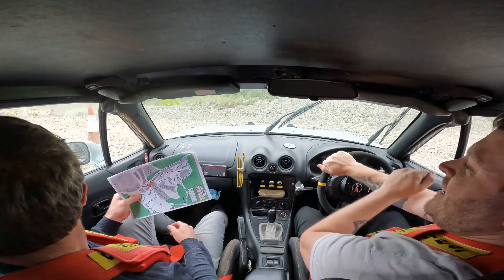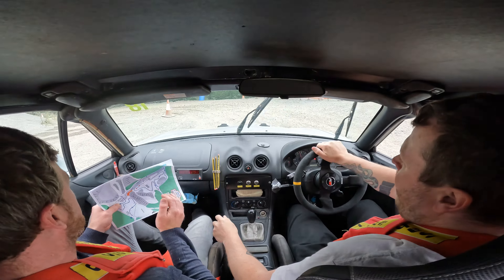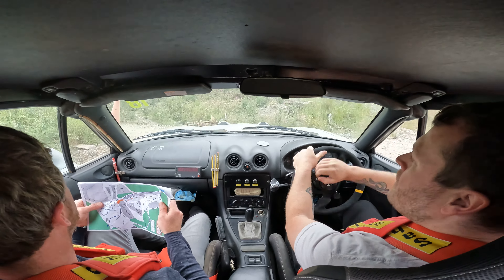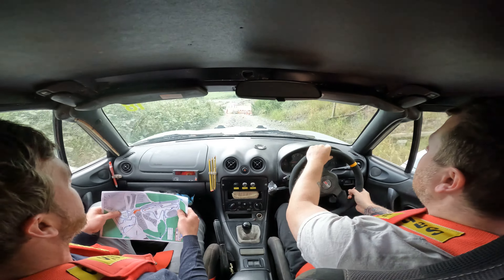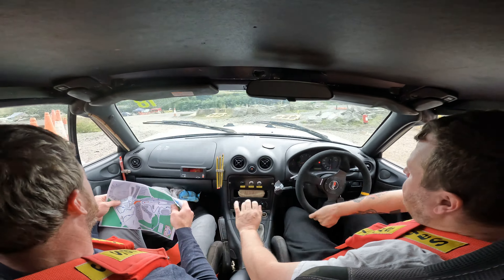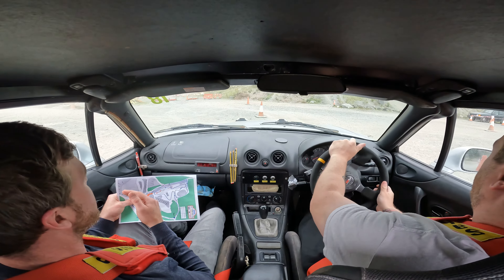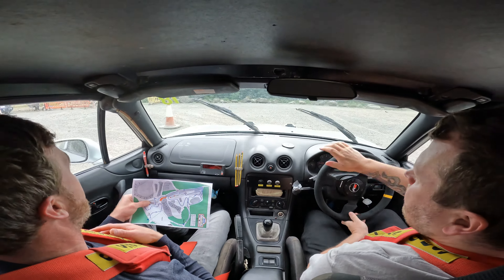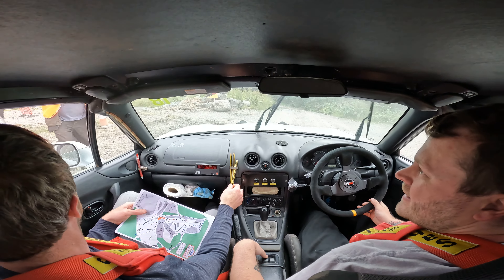Wern Ddu Gravel PCA: Route 1 Run 2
Tom Pimlott/Joe Corcoran competing in a Mazda MX5 on Warrington DMC's Gravel Production Car Autotest at Wern Ddu quarry in North Wales. Brilliant and well run day out and a great shakedown for upcoming targa rally events. Kings Of The Cones!